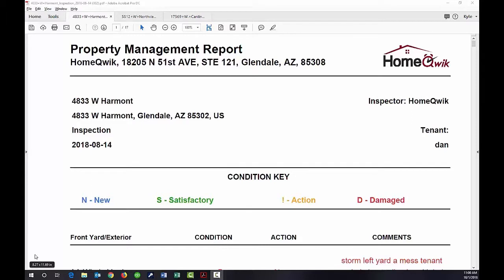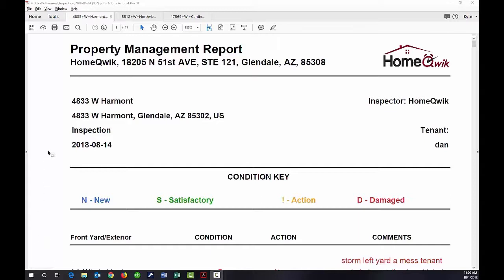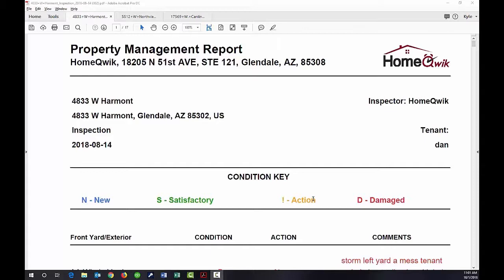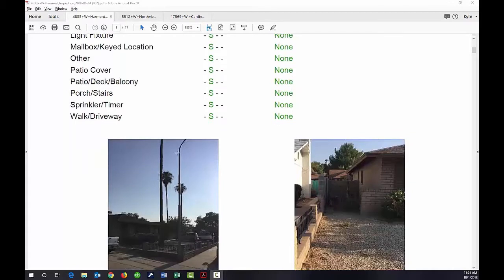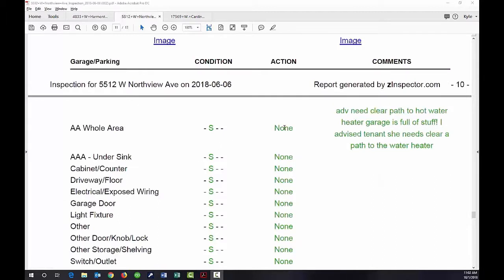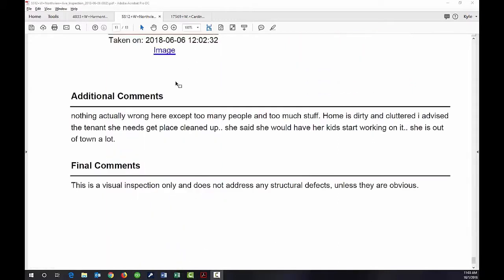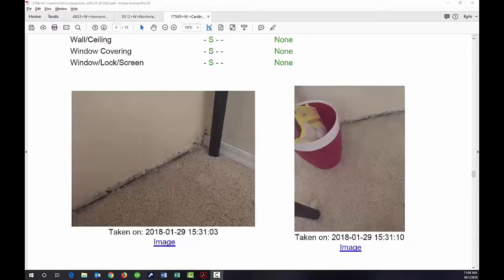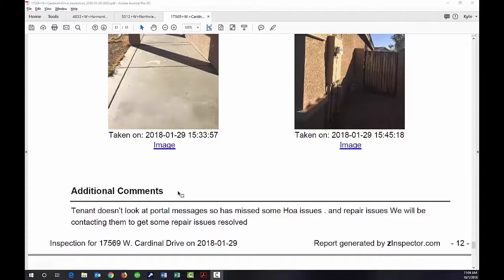6 Month Property Condition Report